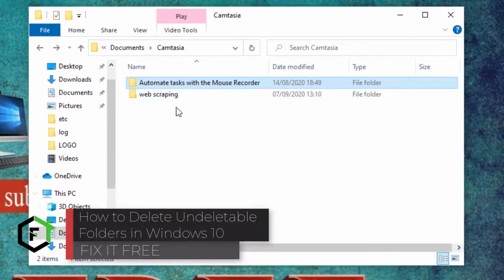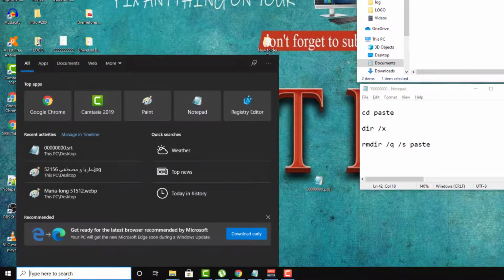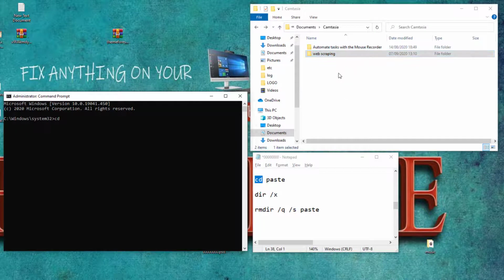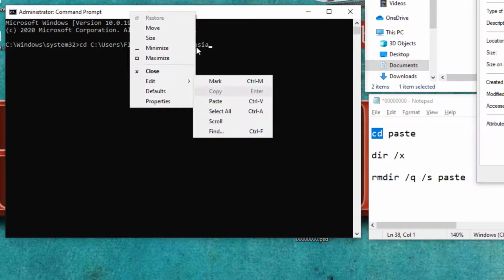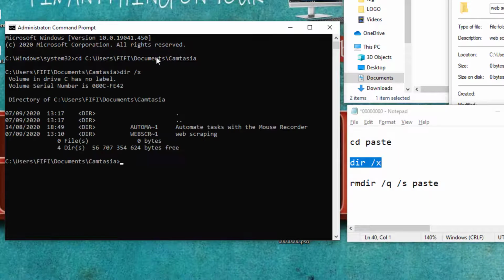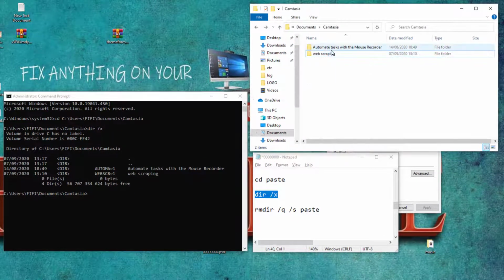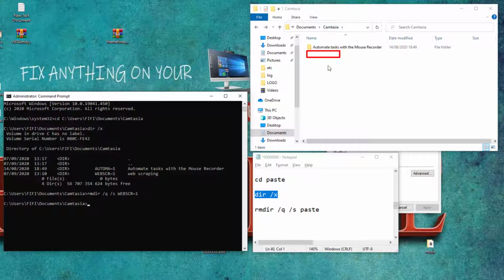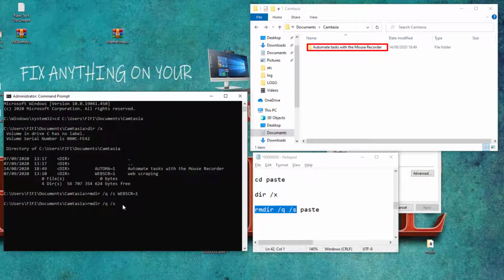How to ❌Delete Undeletable Folders in Windows 10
Let’s collaborate and bring your ideas to life 🚀 ✅ Note: You need to open CMD as admin.